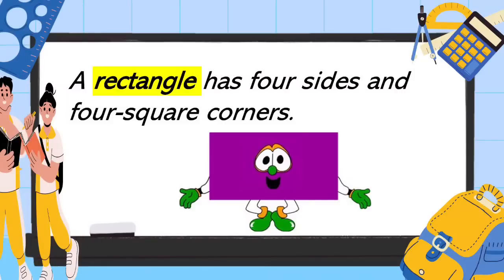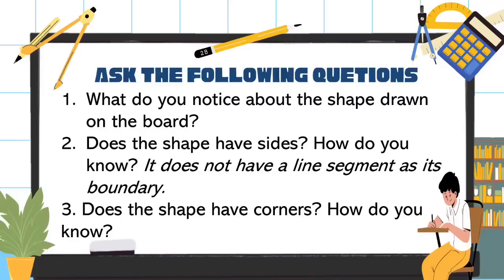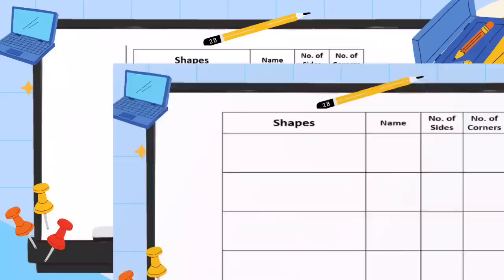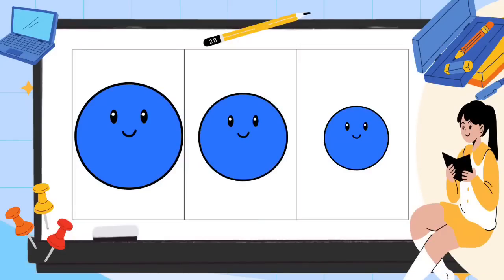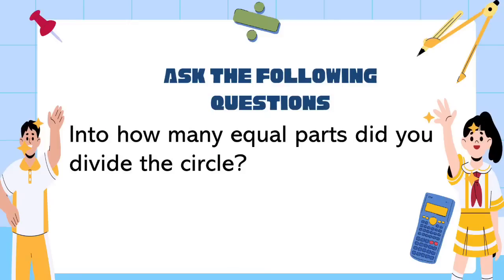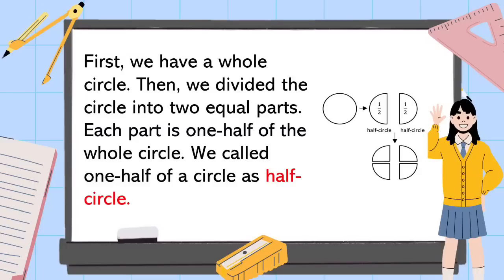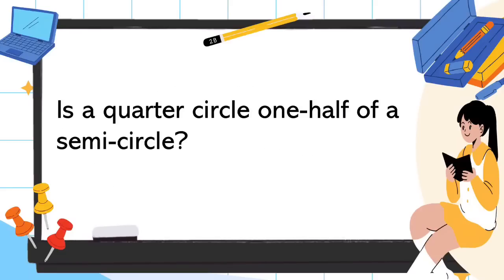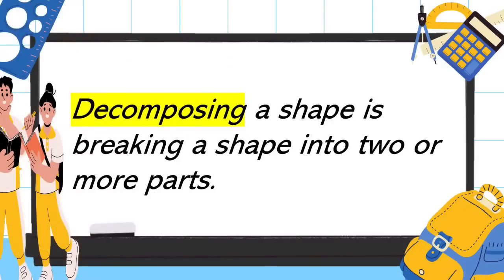GRADE 2 MATH QUARTER 1 WEEK 1 REVISED K-12 - GEOMETRY AND MEASUREMENT